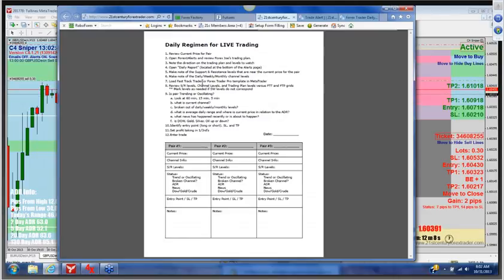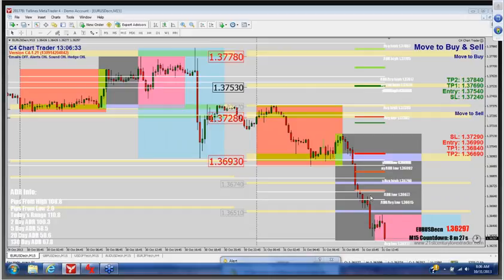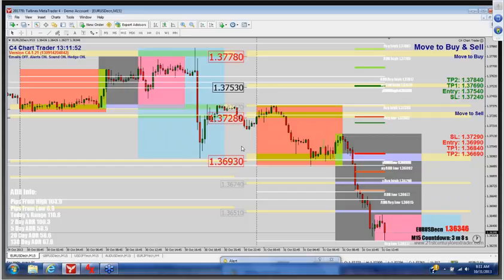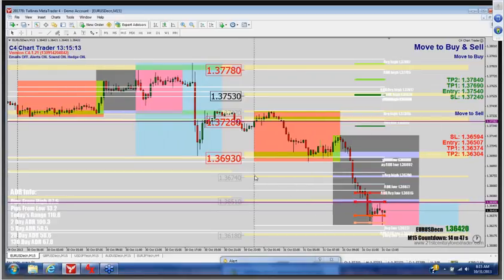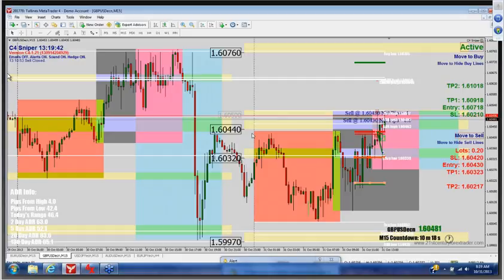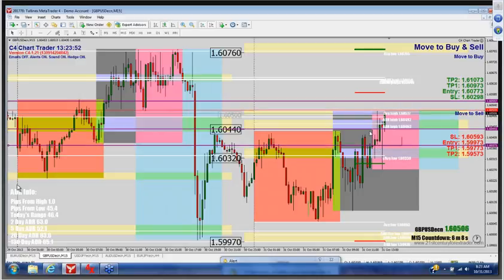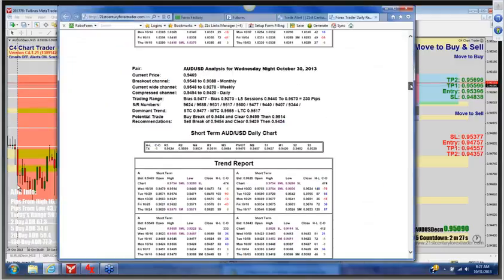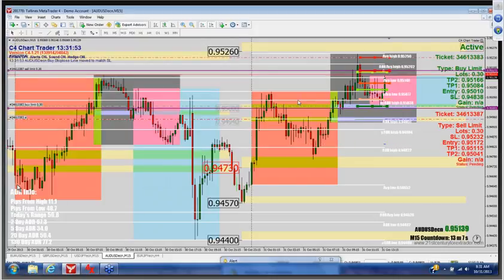Forex Live Training Class 10 31 13